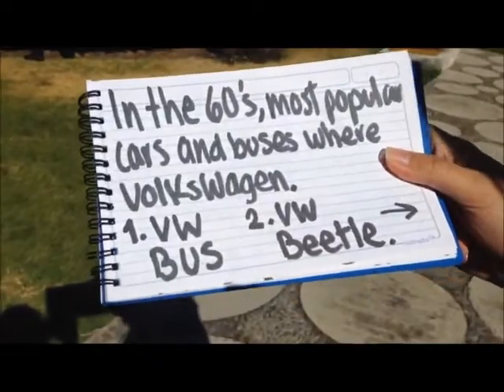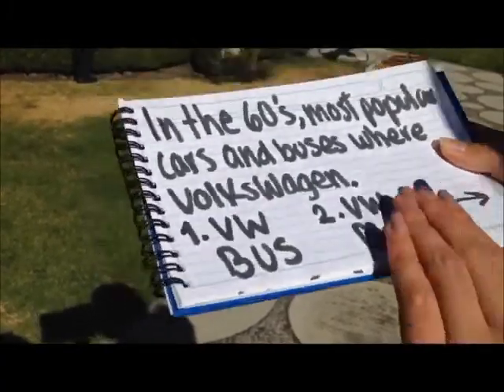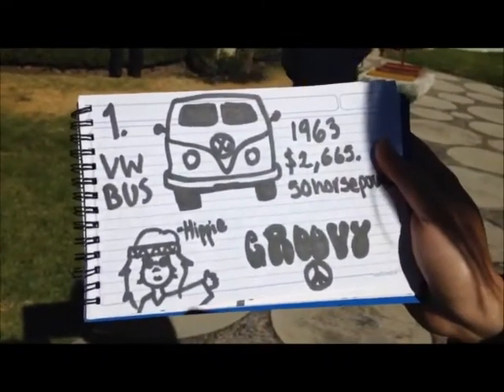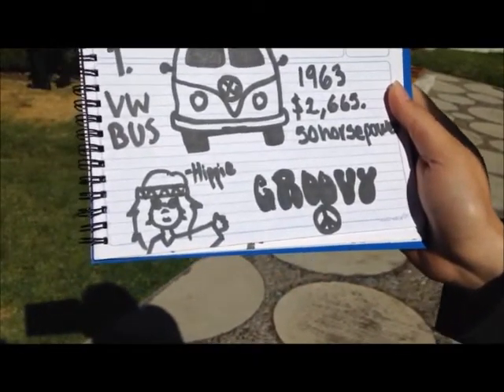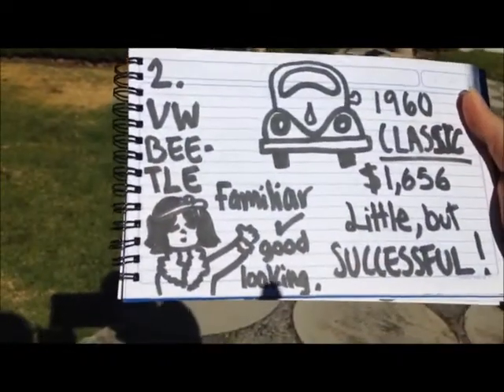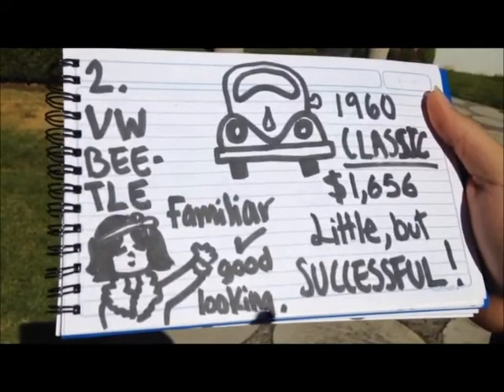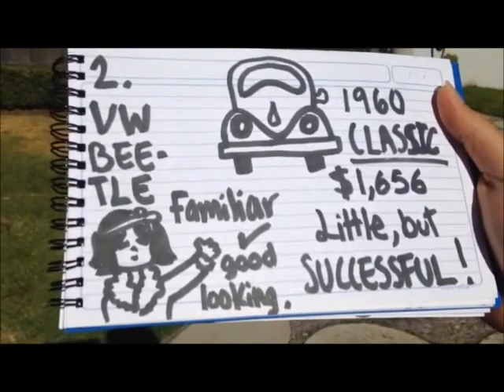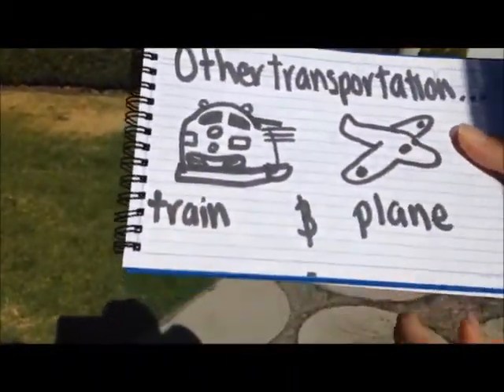60's vs Now English video